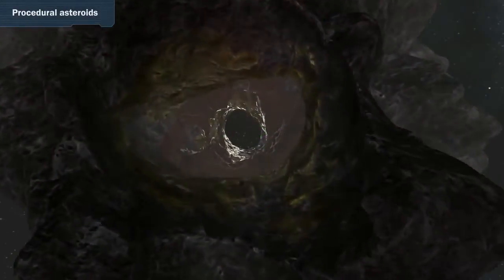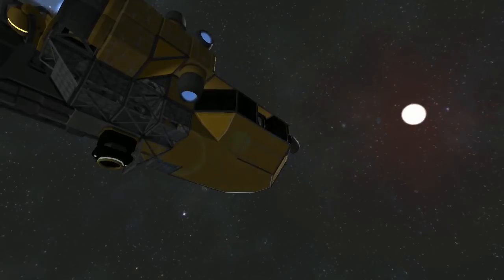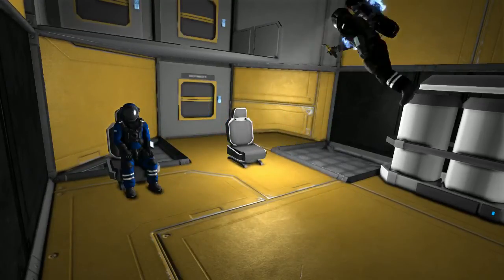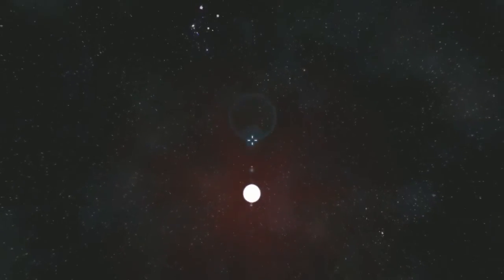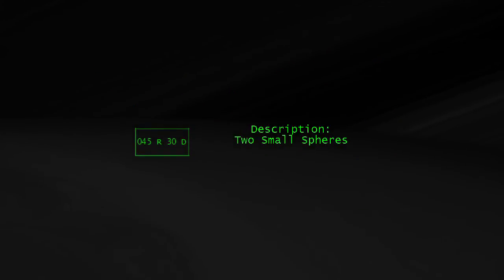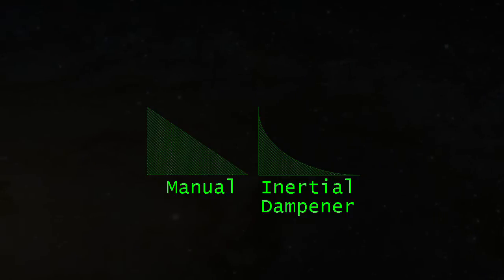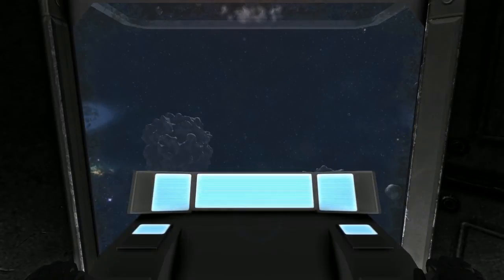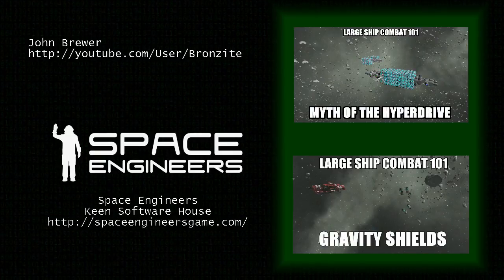Celestial Navigation - Survival Exploration 201 - Space Engineers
We're back on Space Engineers with a new series on the new Exploration Mode.  This week, we're talking about how to solve one of the biggest problems players encounter early in the game: figuring out how find asteroids after you've left them.

Space Engineers
Keen Software House